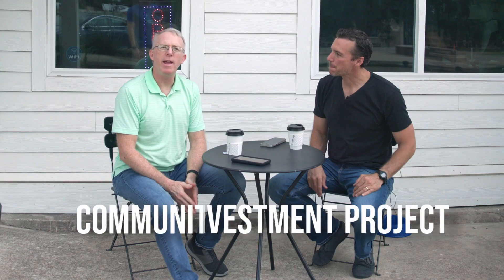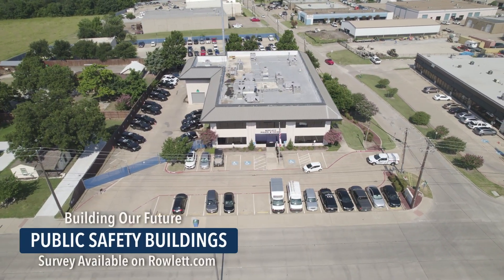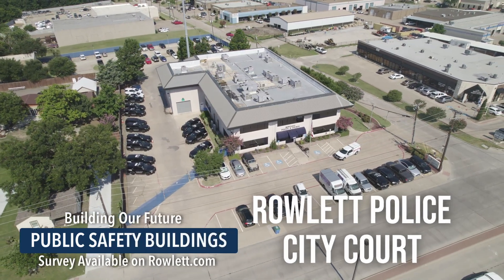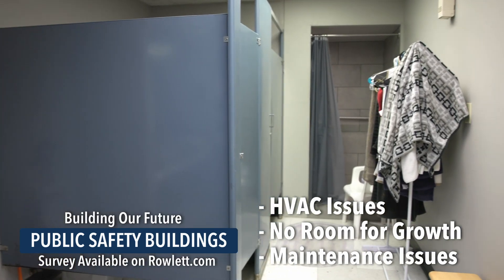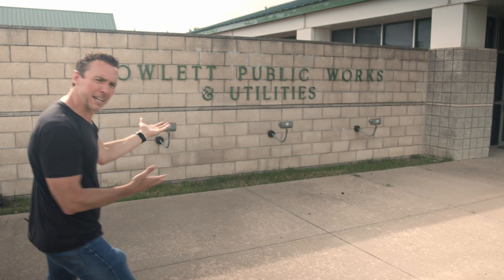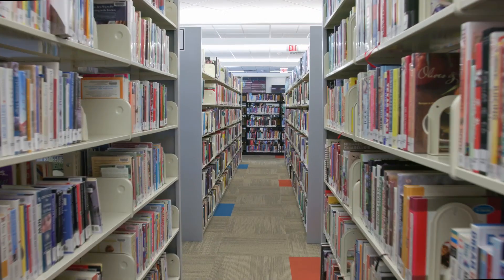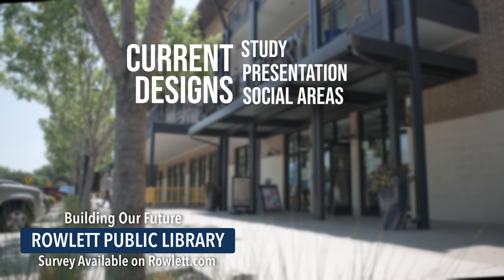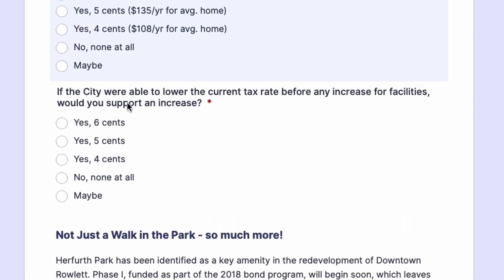Building Our Future - Facilities Tour Part 2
The Community Investment Program Task Force Wants YOUR Input!

Did you know that operations for the City of Rowlett are spread across 18 different facilities around town? Our city has experienced rapid growth over the years, and some of our buildings have reached their maximum capacity. Specifically our Public Safety, Animal Shelter, City Hall and Parks Department Maintenance buildings. To better serve you, our citizens, we are looking to make our facilities more efficient and easier to access. We need your help and input in building the future of Rowlett!

To meet the demands of our growing community, the need for new facilities is real. That's where YOU come in. We would like to know how you would prioritize the building of those facilities. Click on this link to take our quick survey

We are excited for this growth and the future of our City. You can learn more about building the future of the City of Rowlett and the Community Investment Program Task Force